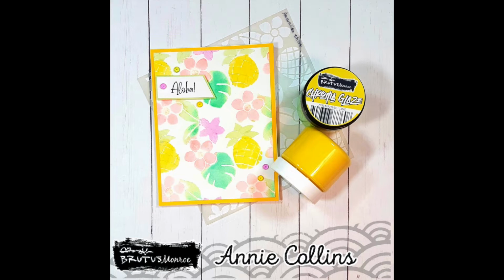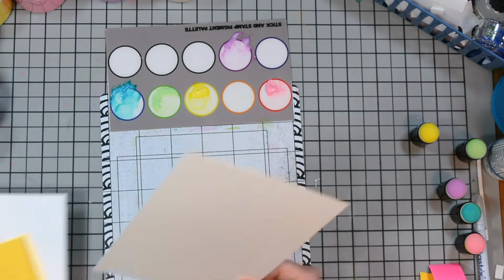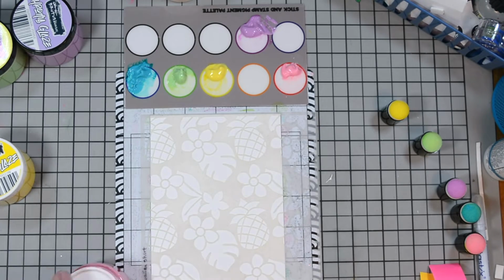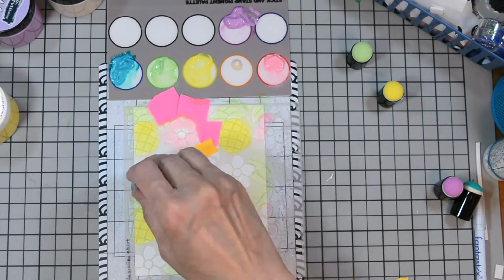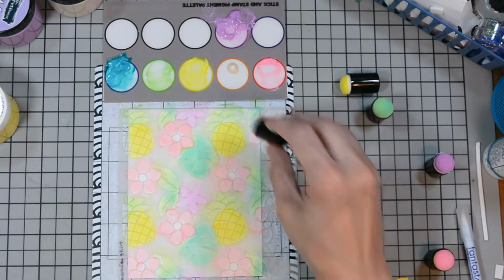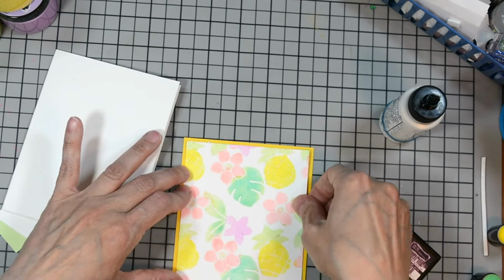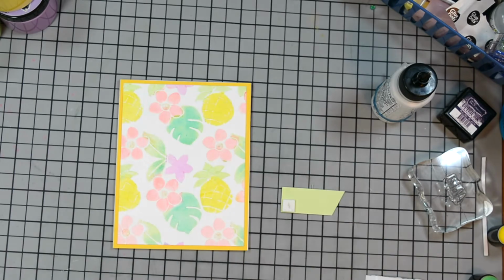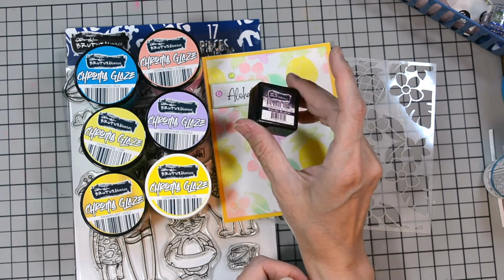Aloha Card with Brutus Monroe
Hello Crafty Friends - Annie here with a fun card featuring Brutus Monroe Chroma Glaze.

Supplies Used:
Brutus Monroe: Hawaiian Shirt Stencil

Finger Dubbers
Foam Tabs

Brutus Monroe Inspiration Team Member
Annie Collins